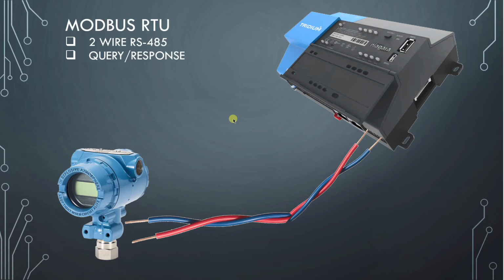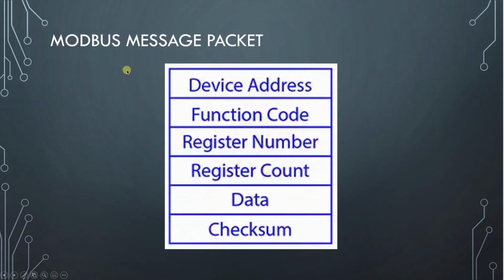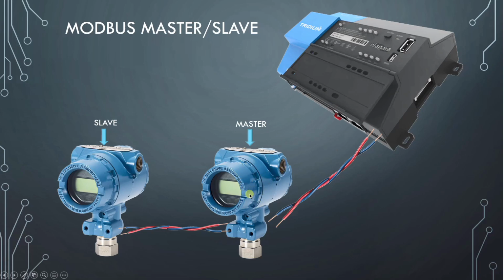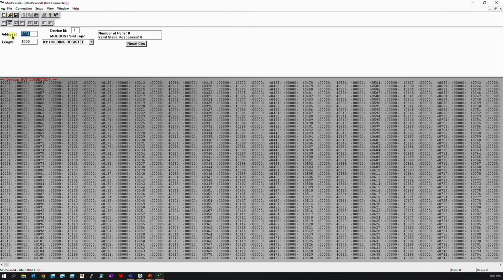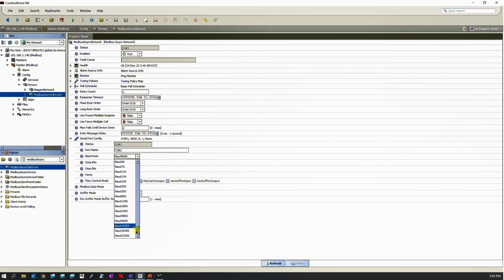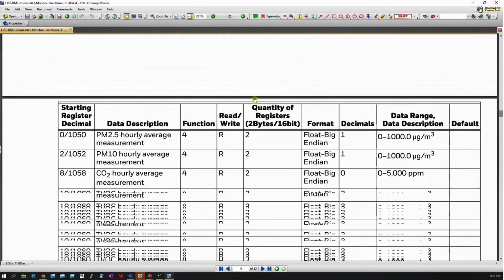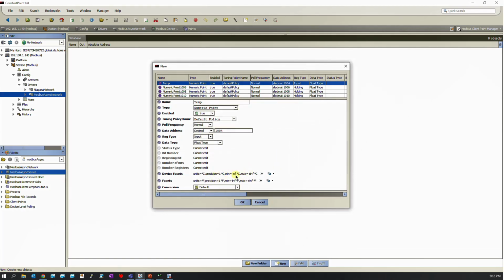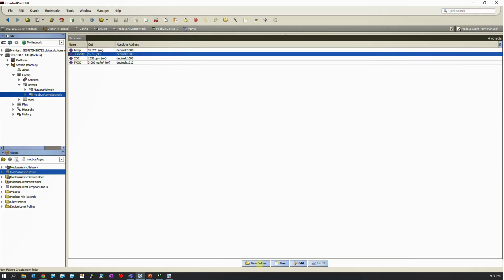Modbus integration to Tridium JACE/Supervisor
This video explains the basics of Modbus and integration of Modbus protocol to Tridium JACE/Workbench.

Please let me your thoughts in comments of what you want to see next.